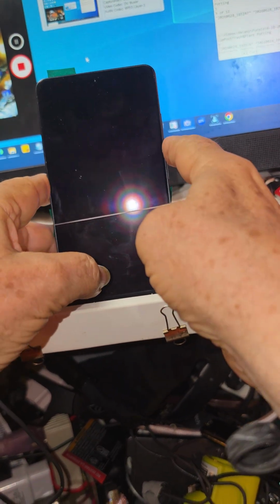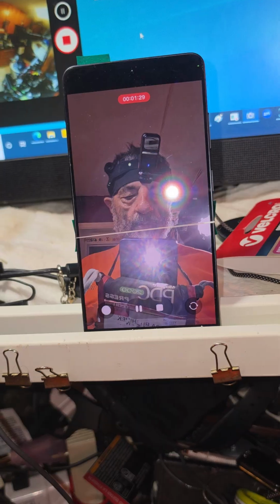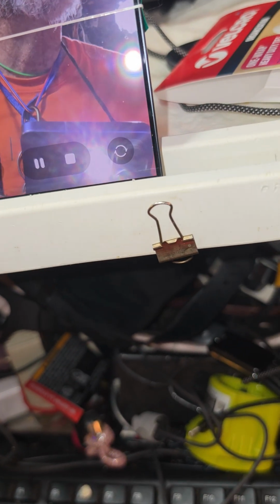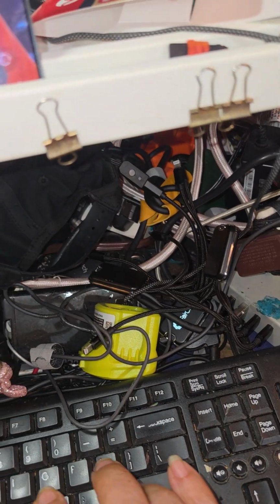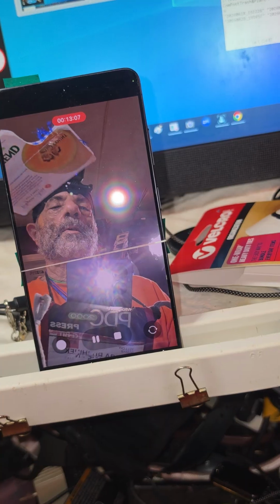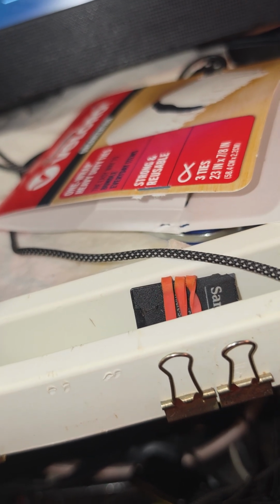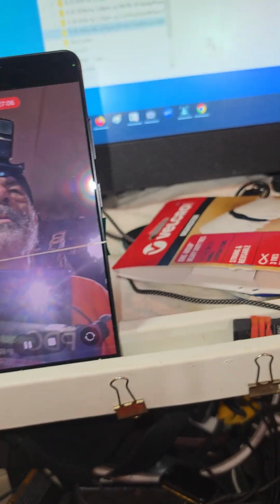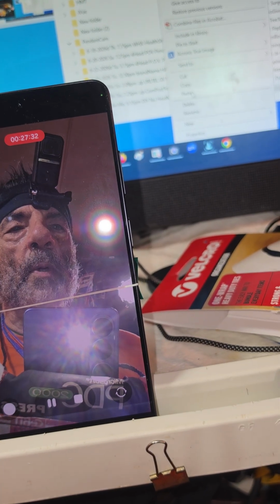(305)OnTrial.co=(305)668-7245 A Rush's Live Broadcast _Expert-Witness_Litigation